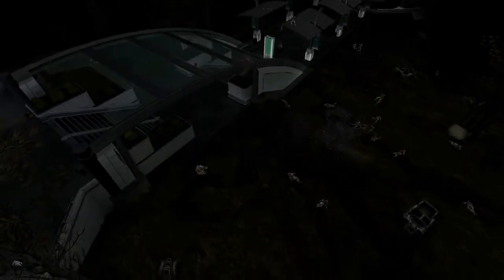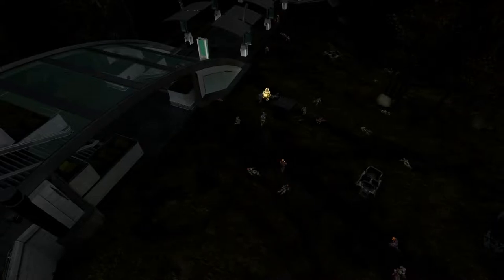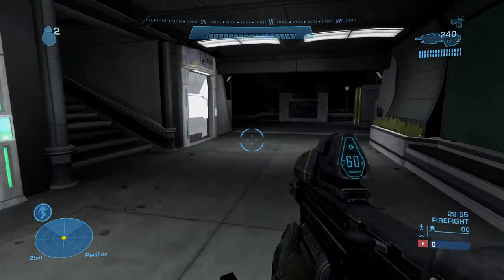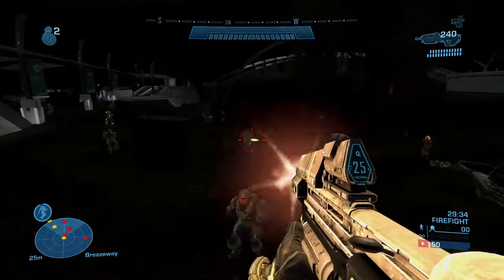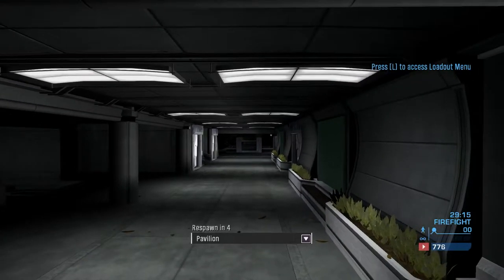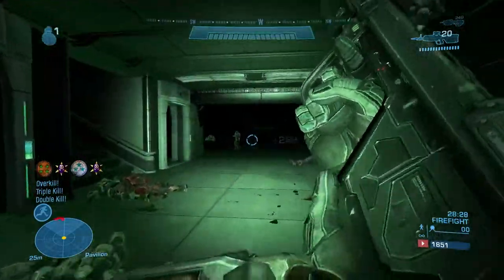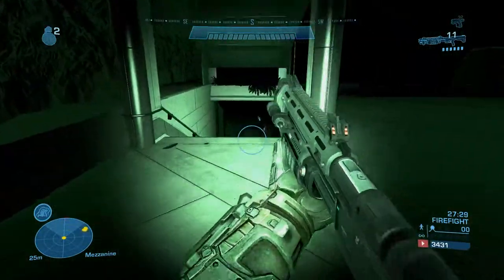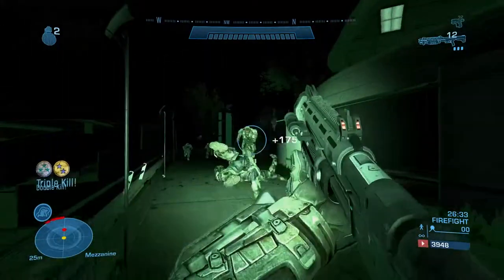This Halo Reach Map Just Got Creepy! | Zombie Park - Night | Halo MCC Mod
Welcome to another halo mod showcase! This time we got a map that is not exactly for the faint of heart. This mod makes the firefight map "beachhead" night time, and adds ai zombies that hunt you down relentlessly. Don't worry though as you're not alone! it also comes along with ai survivors to help you survive this zombie onslaught! I enjoyed this one quite a bit! let me know what you think.

---Social Links--
Chat with the community!

--Chapters--
0:00 - intro
0:35 - Commentary Gameplay
2:32 - Gameplay
6:40 - Outro